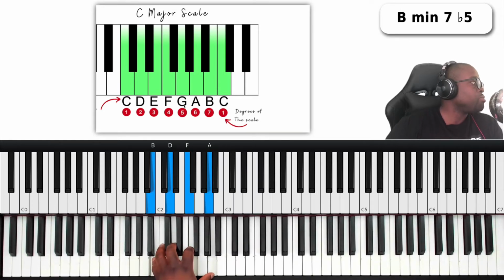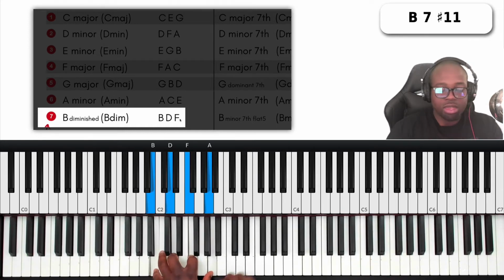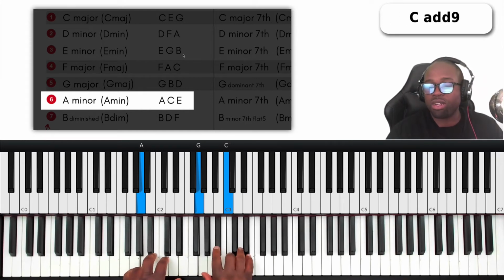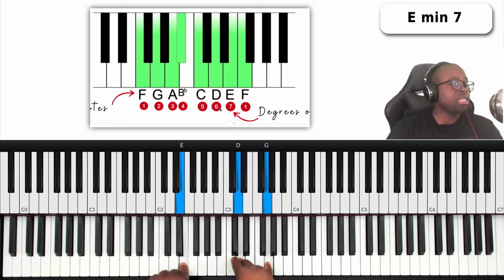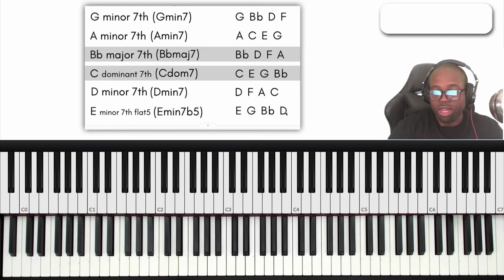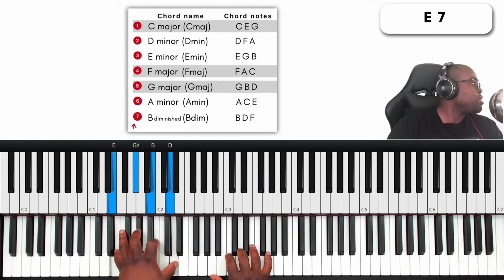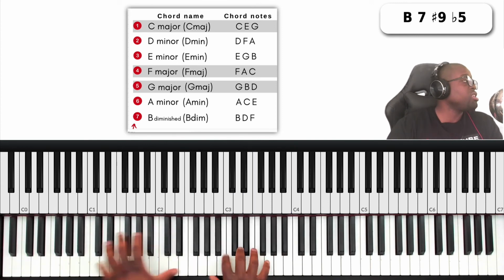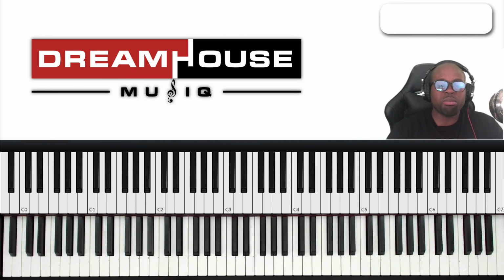The 7-3-6 Progression Broken Down In C Major (For Beginners)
Quick video tutorial on how I approach the 7-3-6 progressions used in all styles of music.

Hopefully with these tips you can use them in other keys and apply to the songs that you are already playing.

I go through the diatonic chords involved and how to alter them to make them lush and sweet sounding.

DreamHouse Musiq